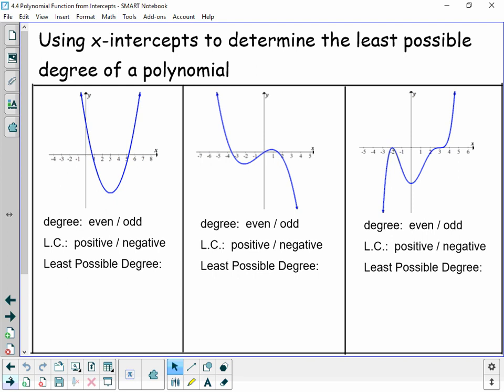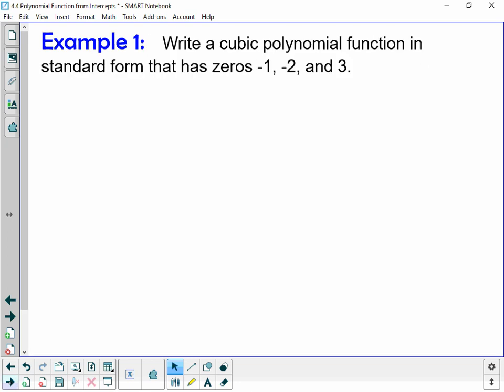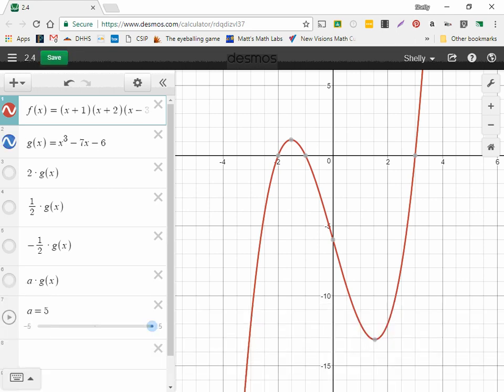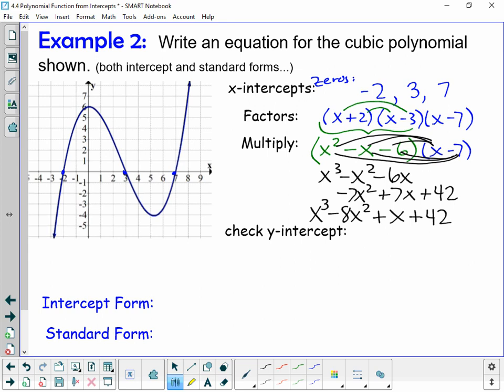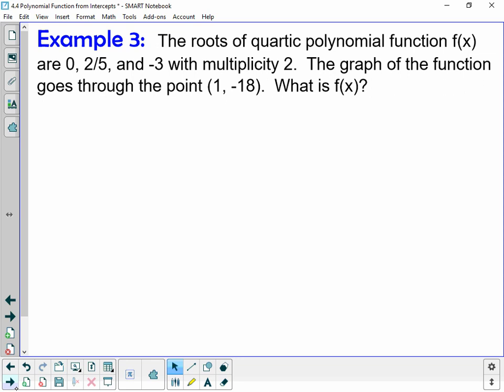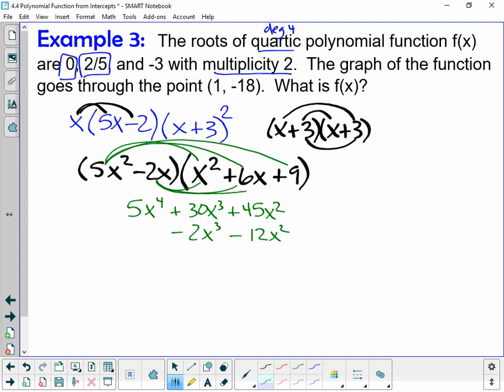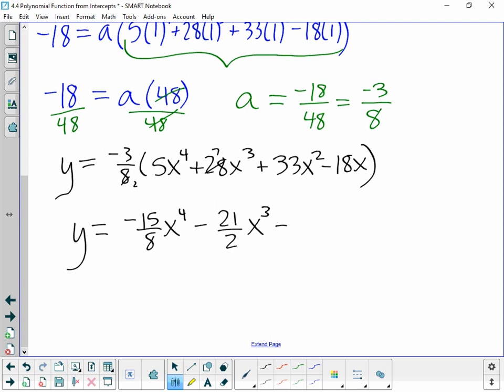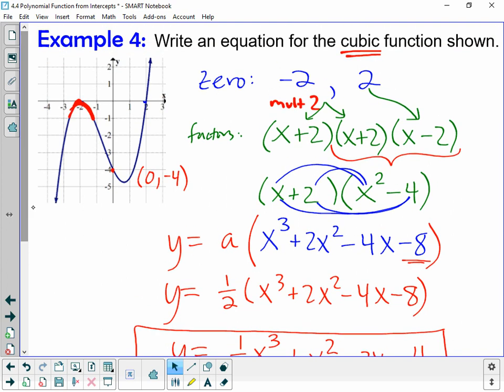Math 3: 4.4 Video